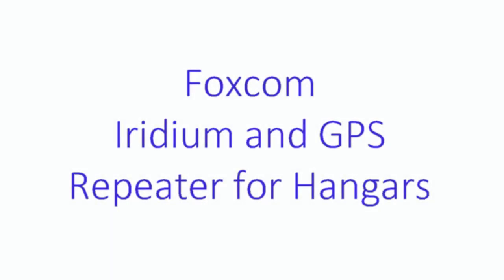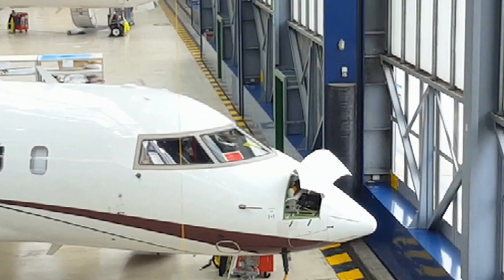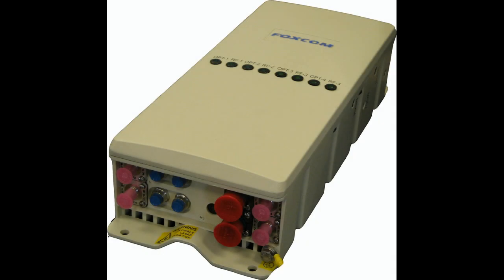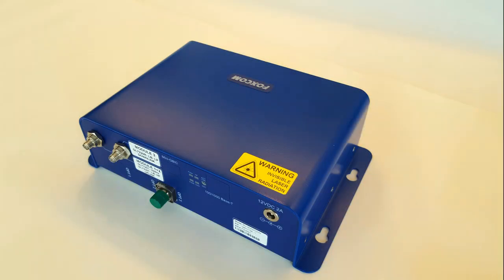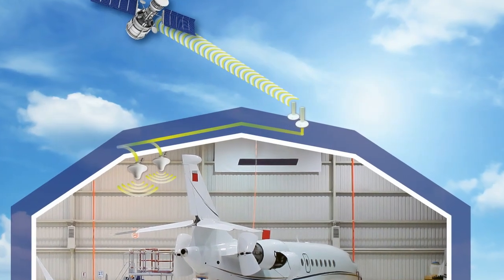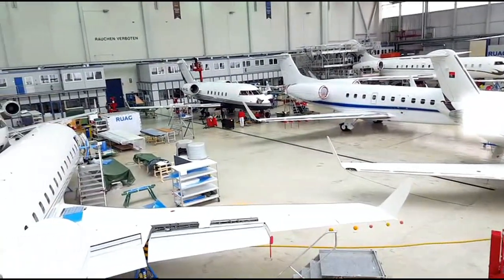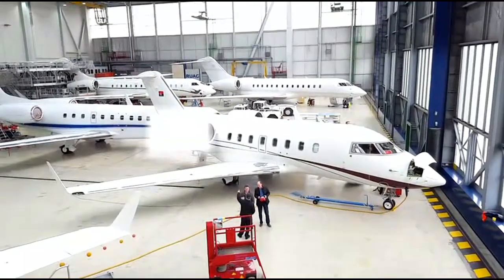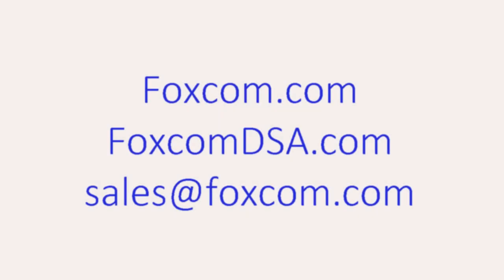Iridium Hangar Repeater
Foxcom is offering a unique Iridium and GPS optical repeater solution for Iridium satellite phone coverage. The repeater enables transmission of Iridium and GPS signals from outdoor to indoor, such as civilian and military aircraft and helicopter hangars. This solution, which provides Iridium coverage to aircraft hangars, saves money because there is no need to take aircrafts out and back in to hangars each time aircraft systems need to be tested.